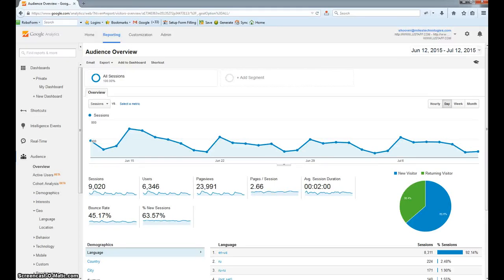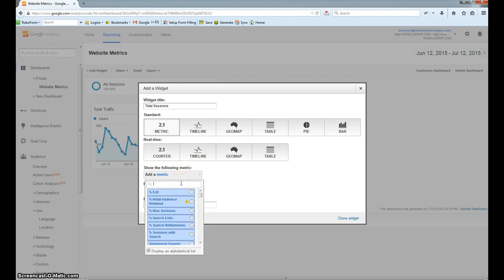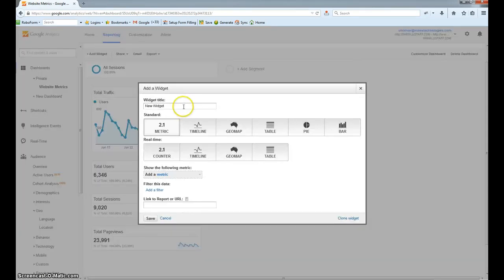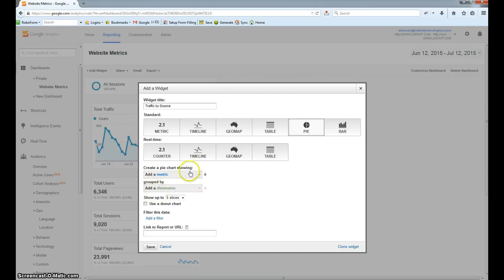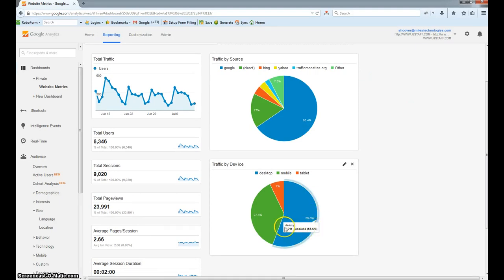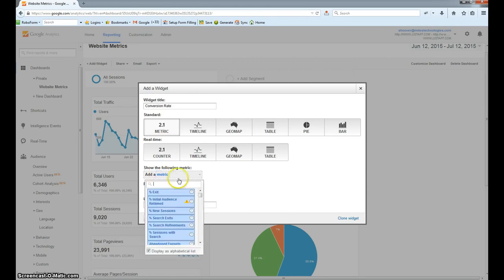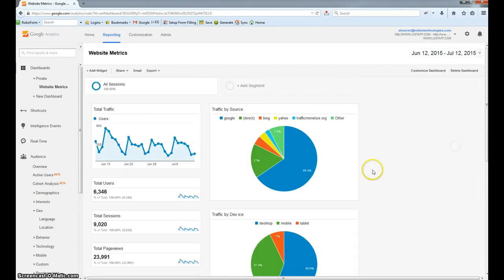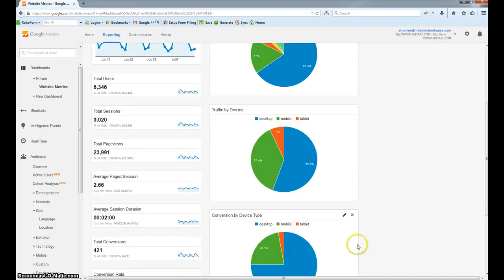How to Create Google Analytics Dashboards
In this video we walk you through a Google Analytics dashboard tutorial on how to create custom dashboards.

A quick and easy way to see traffic, conversion and even device data, dashboards give you a good overview and can be helpful when providing a snapshot to clients or executives.